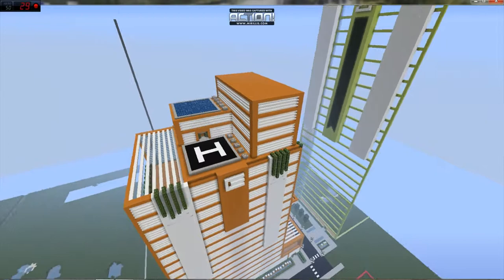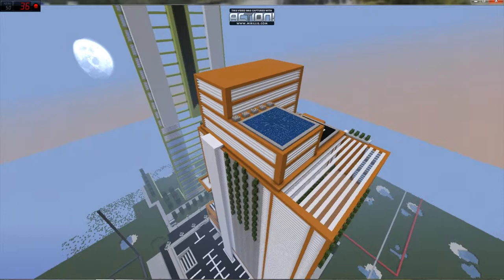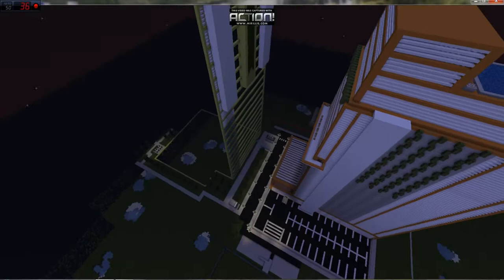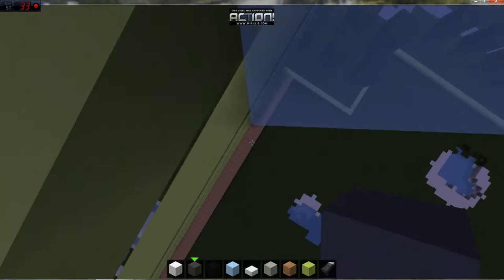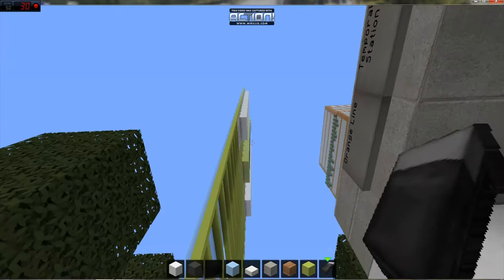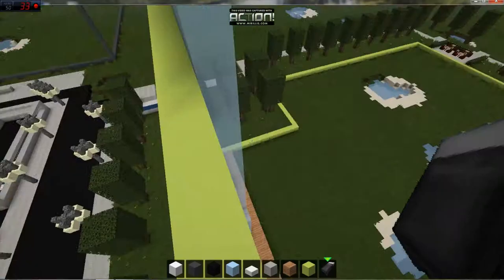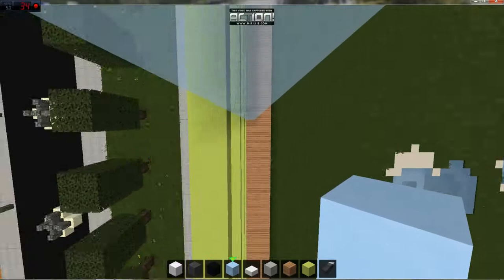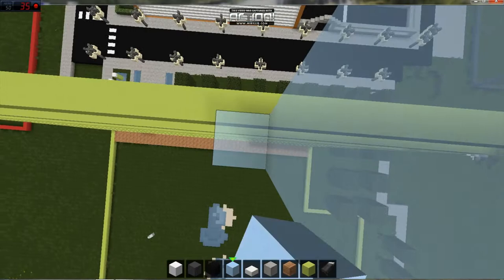Let's Build Modern Cities part 0001